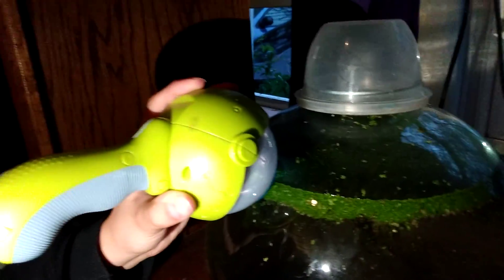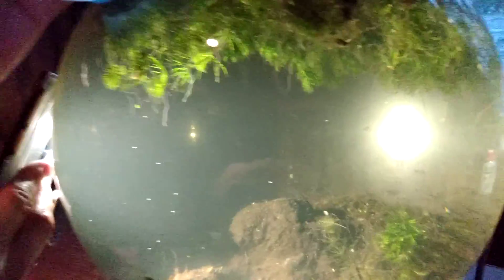A Twerkbug in my Ecoball.